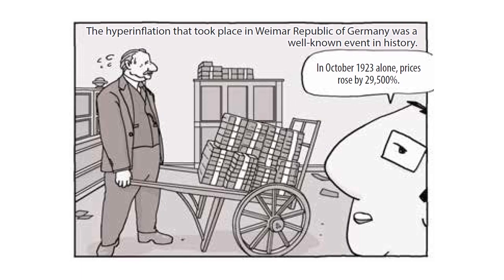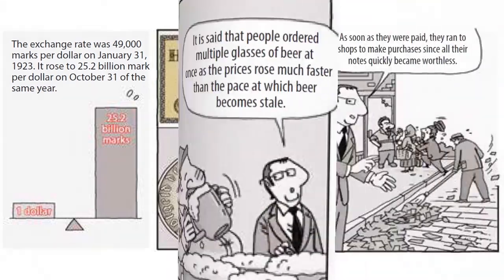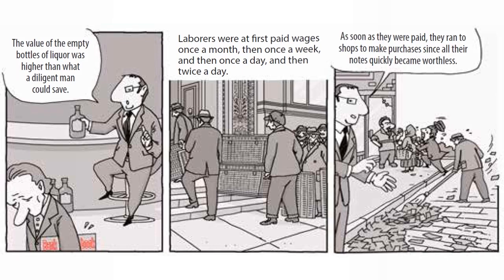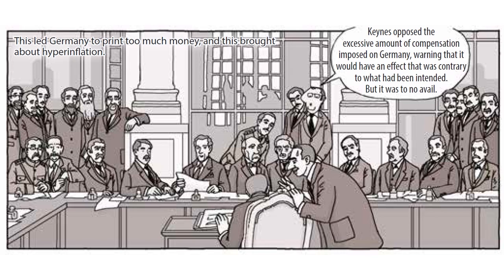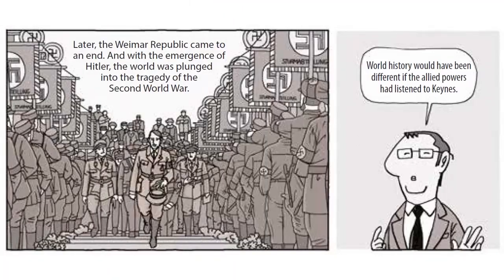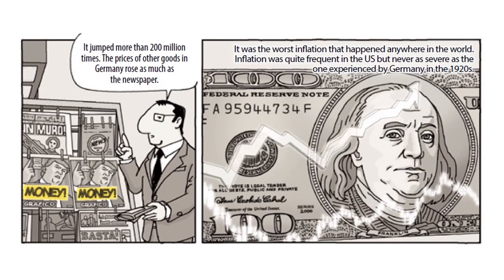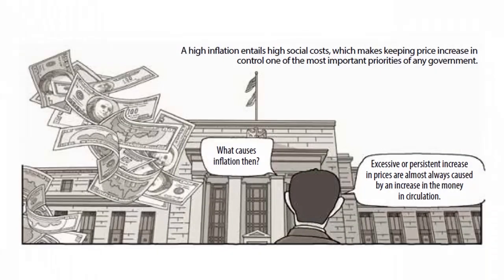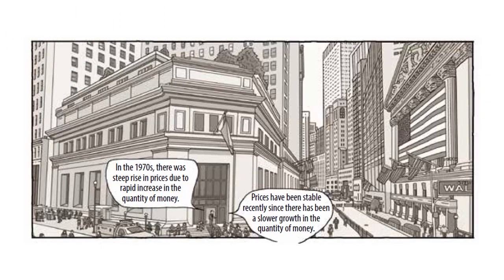Hyperinflation in the Weimar Republic [Principles of Economics Graphic Edition]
Principles of Economics: Graphic Edition, Volume One: Ten Principles of Economics (1st)

This video is a part of Mankiw's Economic Lecture in Cartoon (Ten Principles of Economics) that will be published in November.
If you like this video, please click YouTube Like Button and give a comment.

This lecture was produced by ELK (e-learning Korea).